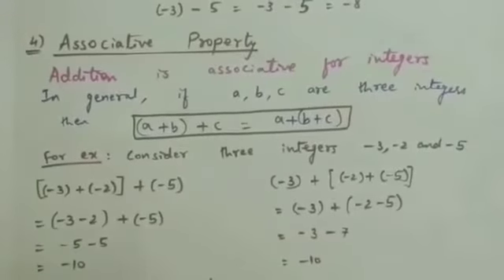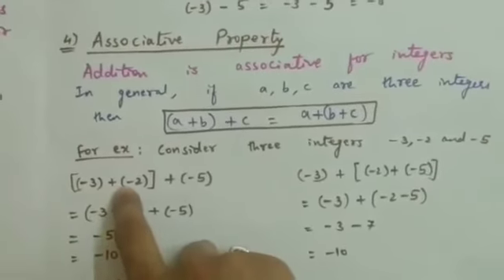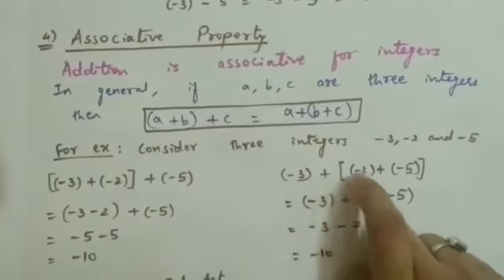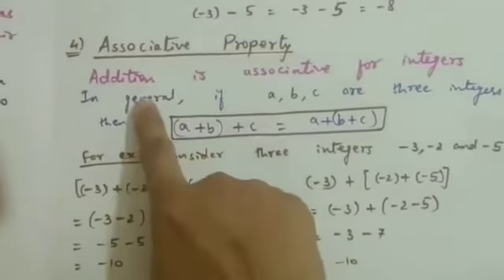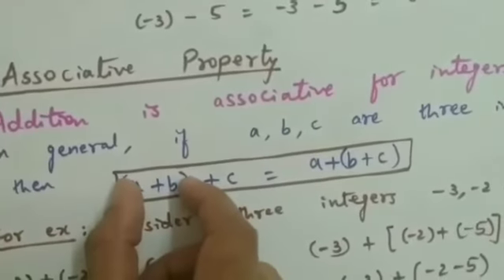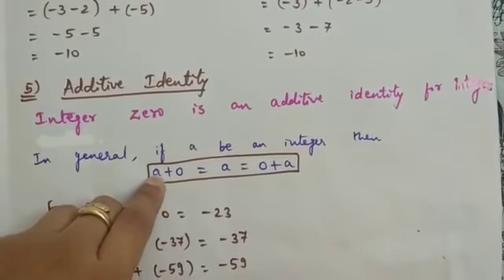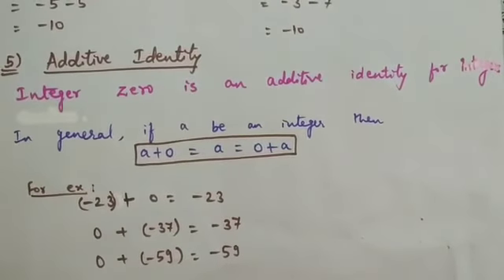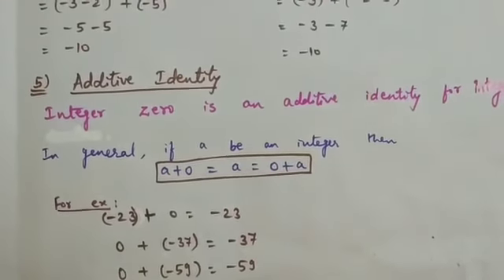Class VII, Maths, Topic: Properties of Addition and Subtraction of Integers